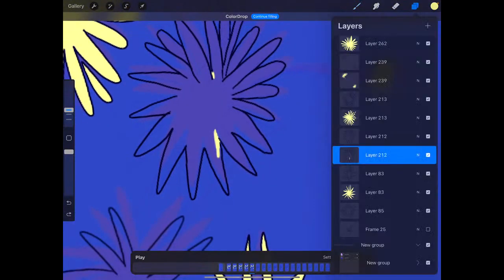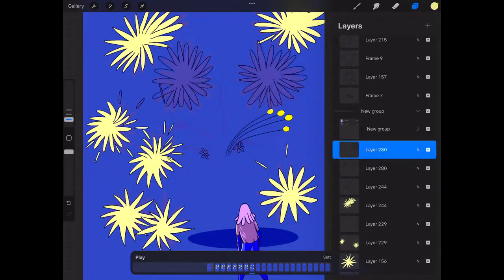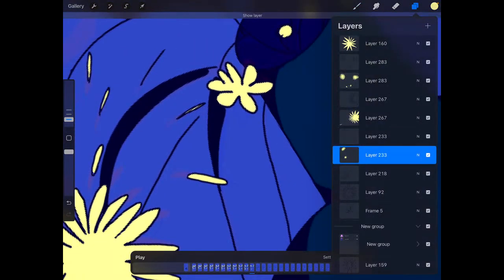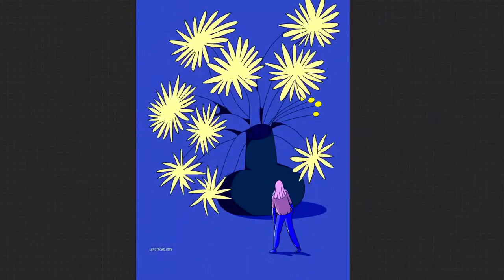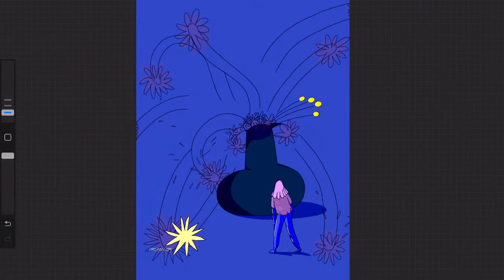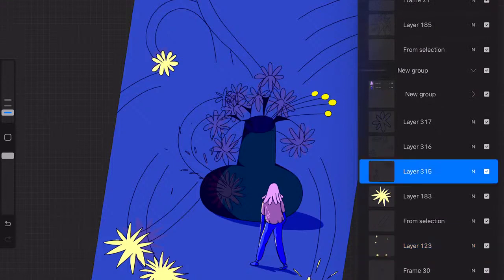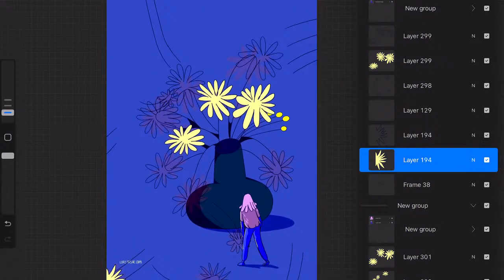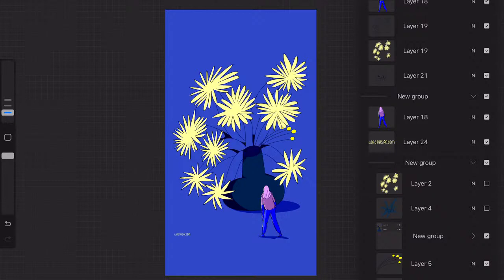2d Animation in Procreate | PART2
Hey everyone!

I'm so glad you could make it to my live stream where I'll be sharing part 2 of the animation process. This time, I'll be walking you through the coloring of all the elements.

If you have any questions along the way, please don't hesitate to ask. I'm here !